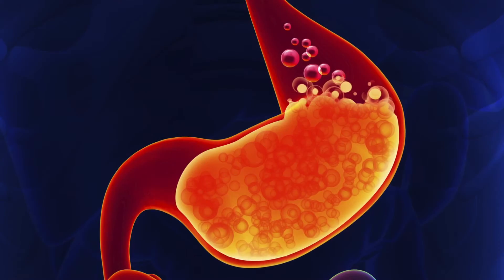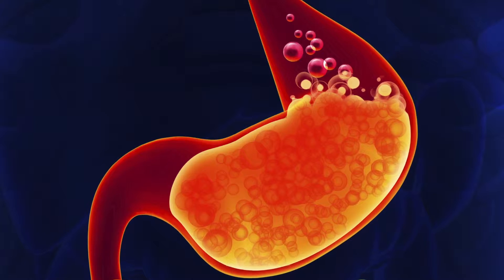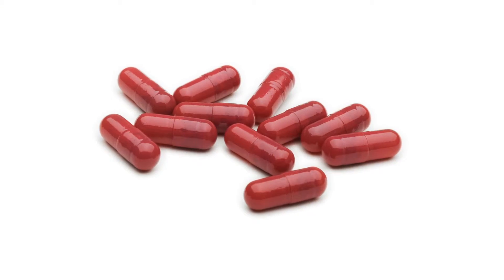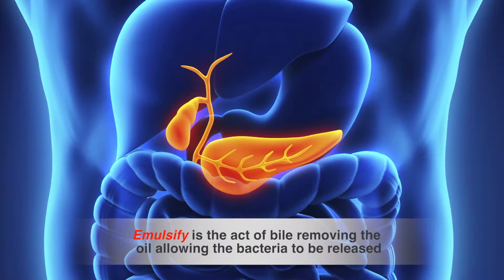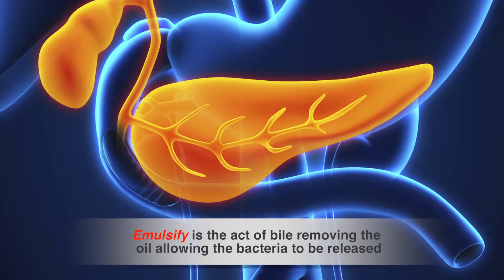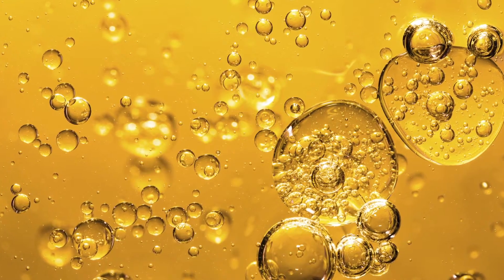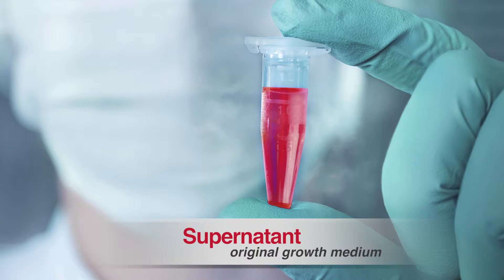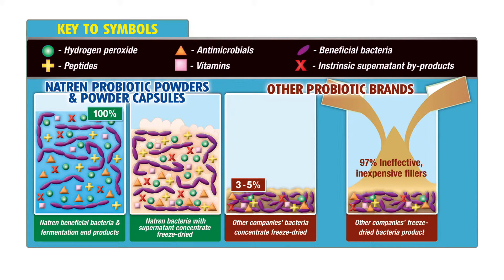Episode 9 What's In A Delivery System?